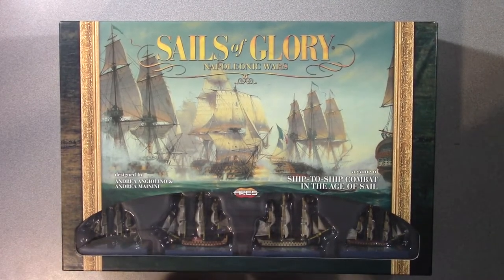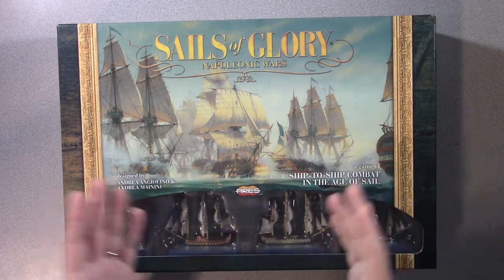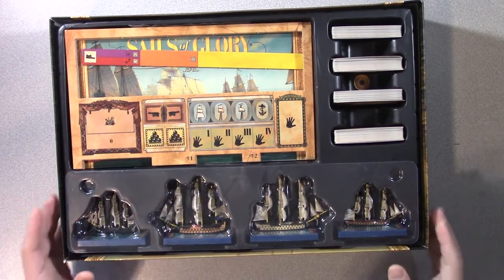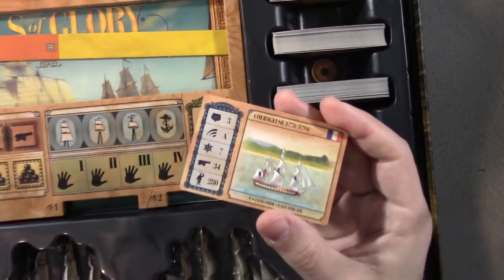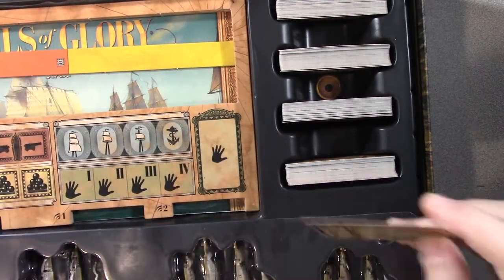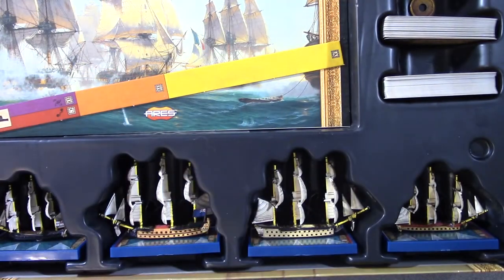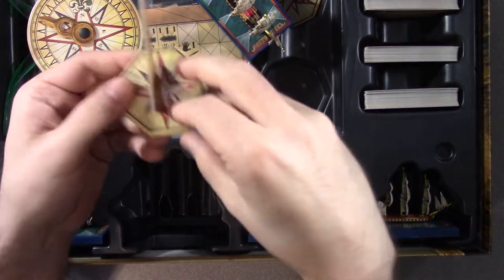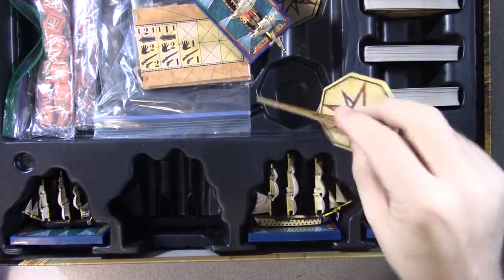Review of Sails of Glory Napoleonic Wars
Here's what I think of it.